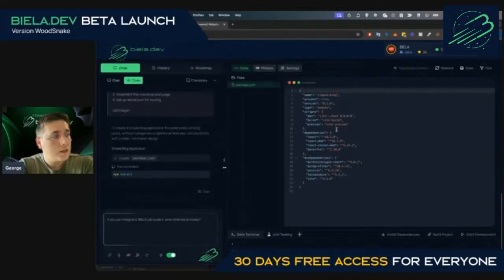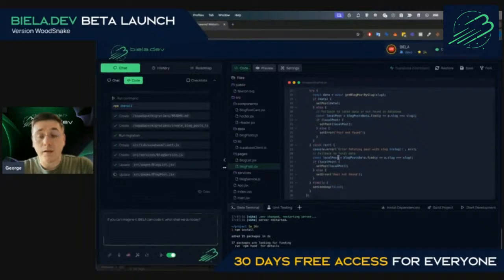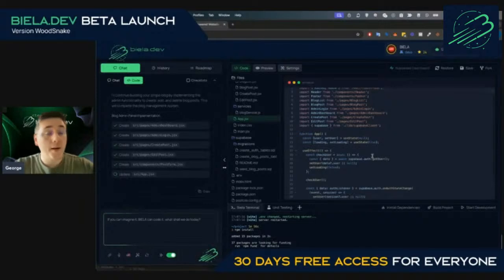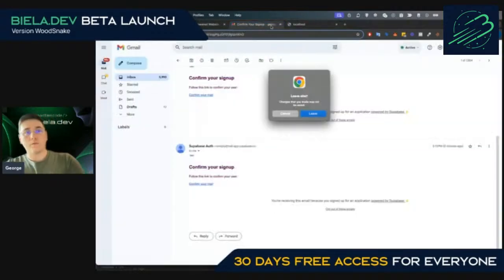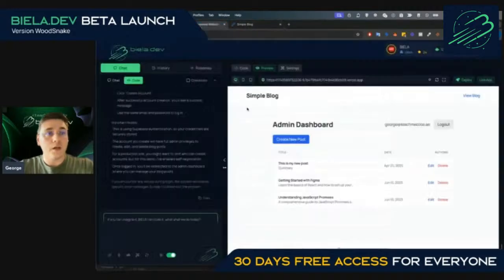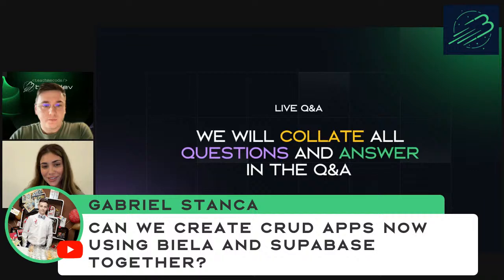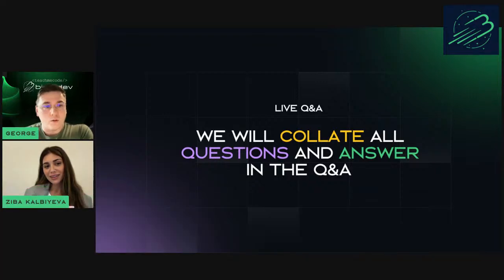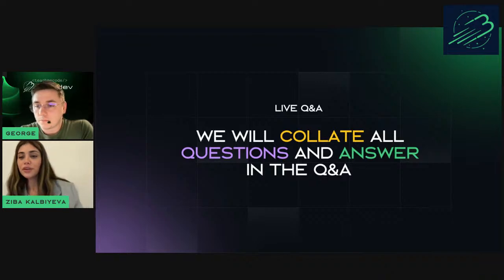Build a Full Blog Platform with Vibe Coding + $1,000 Challenge Winner Reveal | Biela.dev Live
We’ll be building a complete blog platform from scratch using just AI prompts — no code, no templates, just real results. Step by step, we’ll show you how to create blog pages, post layouts, a content editor, and more using Biela.

Plus — the moment you’ve all been waiting for:
We’re announcing the winner of the $1,000 Tank Game Challenge live on stream!

In this session:
• How to build a functional blog with Biela.dev
• Blog layout, post structure, tags & categories
• Live deployment + customization
• Challenge winner reveal + discussion
• Live Q&A with the community

Imagine. Prompt. Create.